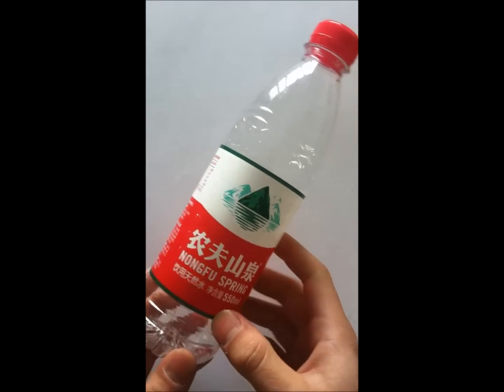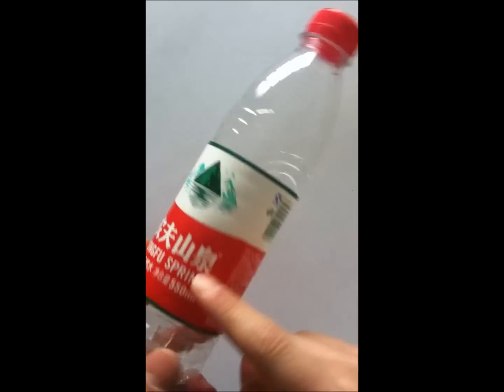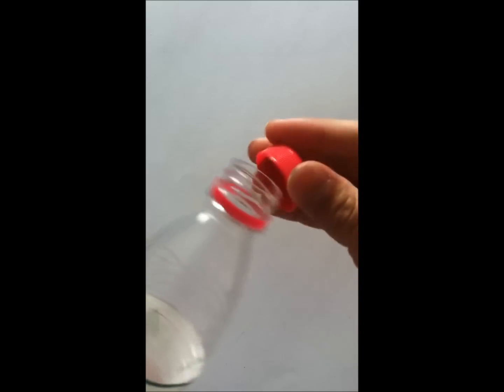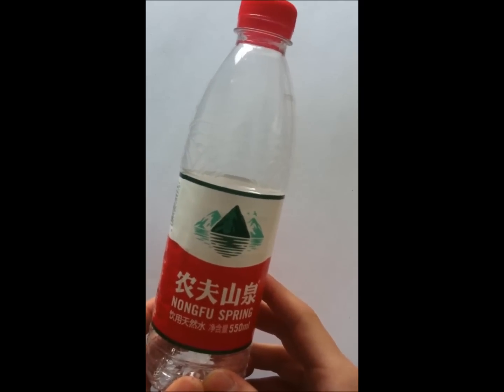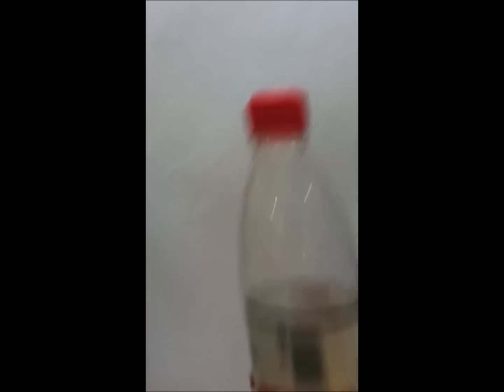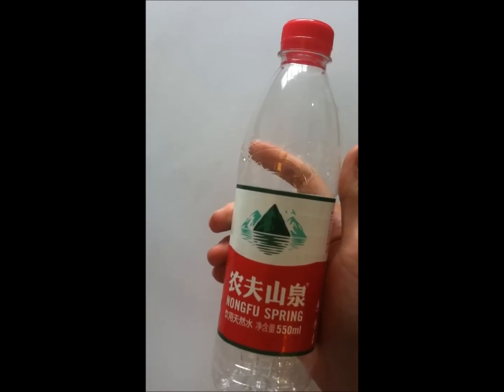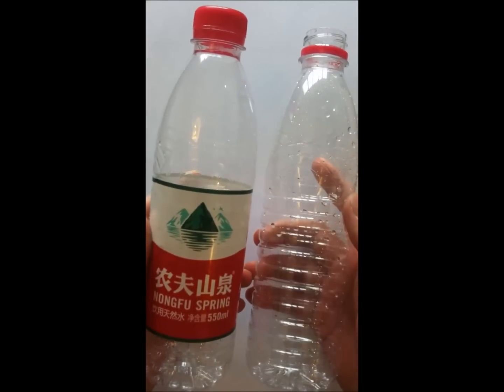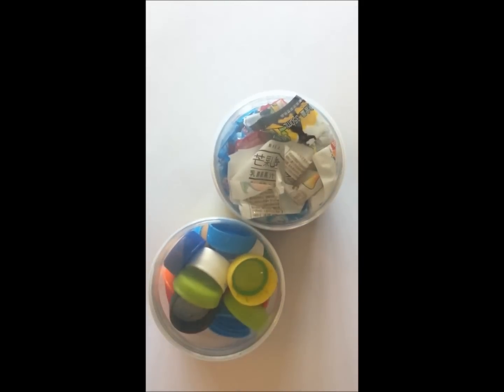More money for plastic bottle PART 1 MoneyMaker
Show you how you earn mor money for your plastic bottle..